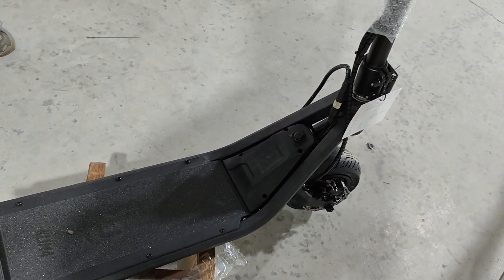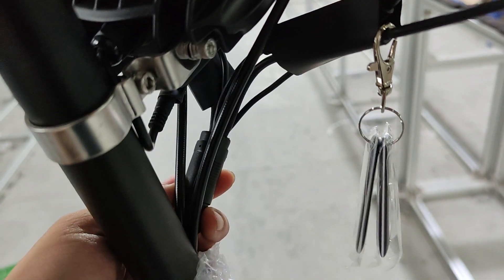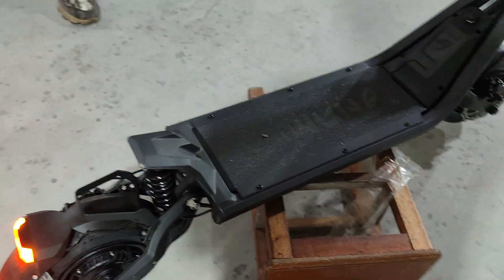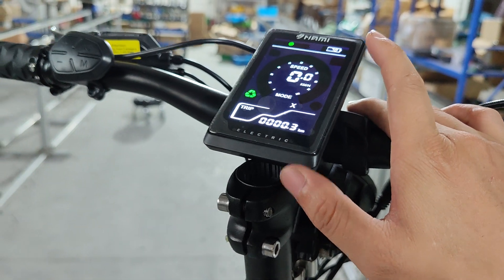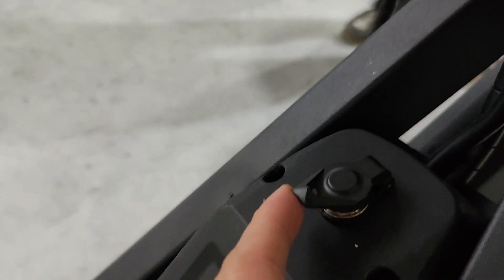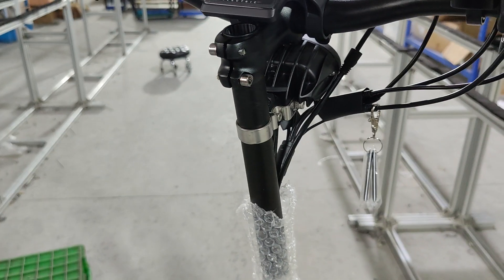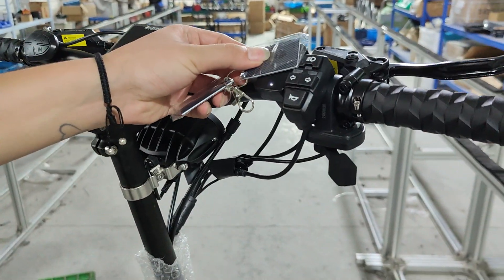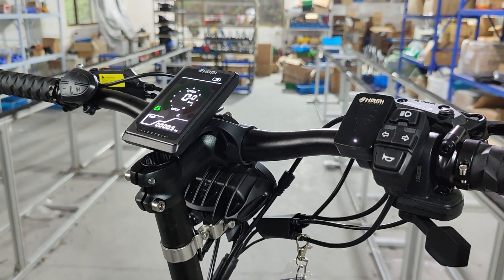Electric System upgrade NAMI ELECTRIC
some of the update related to the electric system of the NAMI Electric is explained,
The NFC
The Tail light
The horn cable
The function of the long press of the Power button, walking mode, limite the max speed of the 6km/h
The function of the long press of the M button, which is get into the speed limite cable funcion
1) limite the speed at 25km/h
2) PAS always on
3) no cruise control